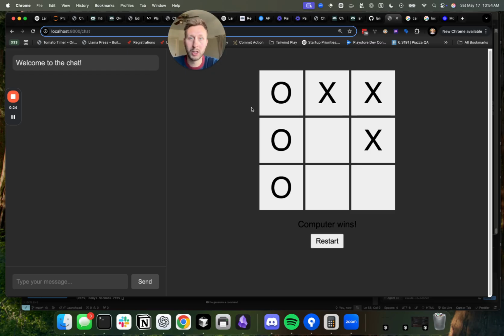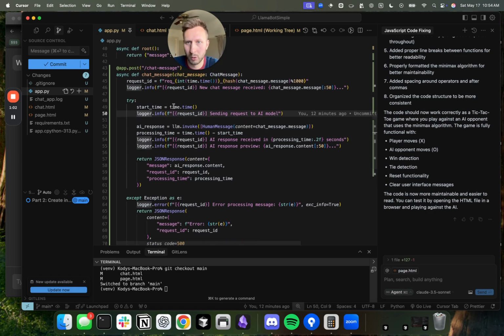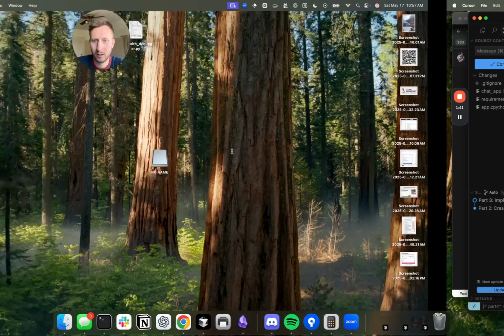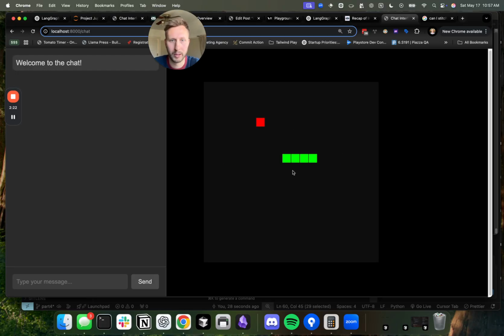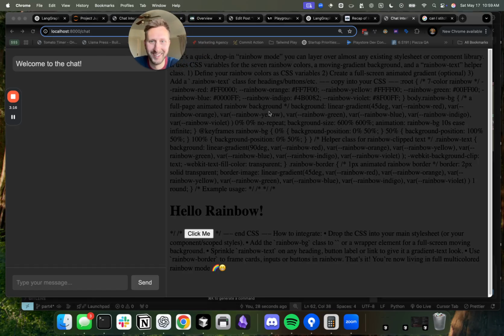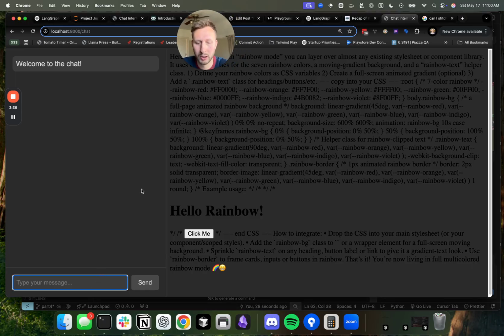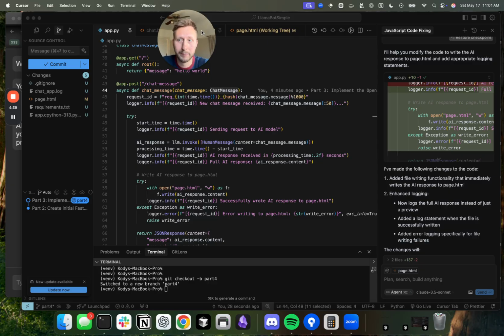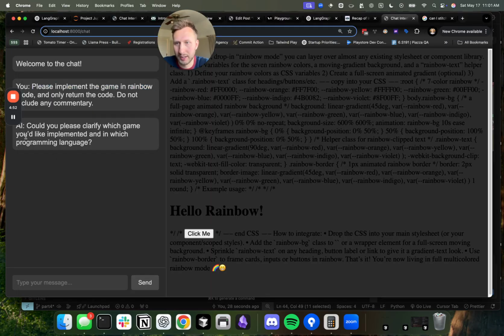No Copy-Paste Needed: AI Now Writes Code Straight Into Your Files! (Part 4 - Building Coding Agent)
We’re one step closer to fully autonomous software dev.

In this episode, I show how we upgraded our LangGraph-based coding agent to write code directly to the file system — no more copying and pasting from the chat. Watch as we generate a Snake game in real time, stream it to the browser, and evolve it into a rainbow mode arcade-style game. 🌈🐍

Along the way, we break down:

Why your AI might be “forgetting” things (hint: no context window)

How to architect smarter prompts and system messages

Why most users can’t prompt correctly — and how we’re fixing that

If you’re building with agents, LangGraph, or LLM dev tools — this is a must-watch.

🔧 Powered by: OpenAI, LangChain, Cursor, and LinkSmith
🔮 Follow along as we turn AI from chatbot → co-coder → dev environment.